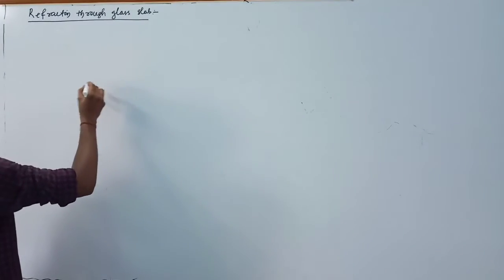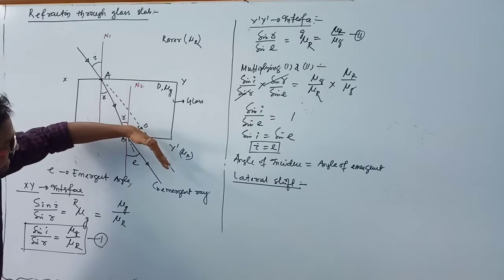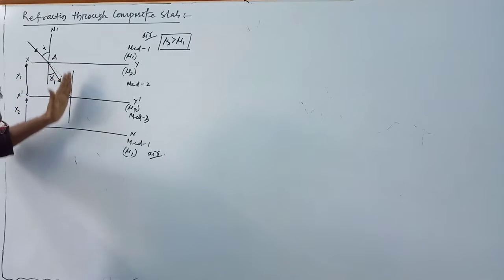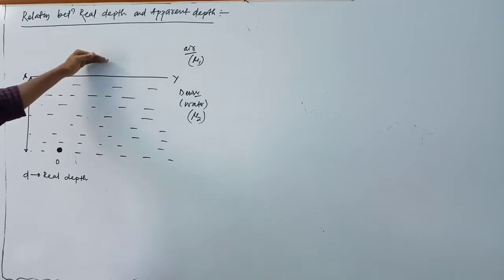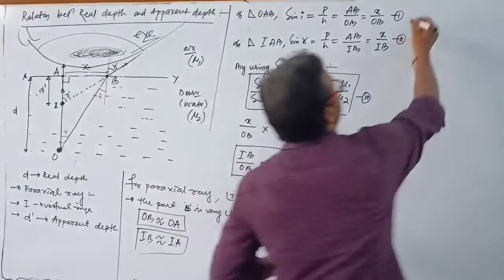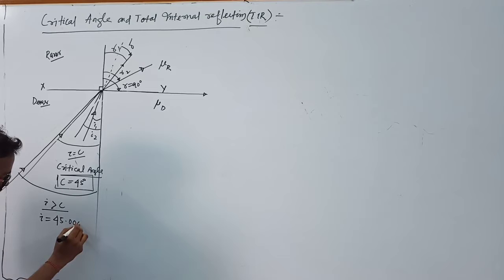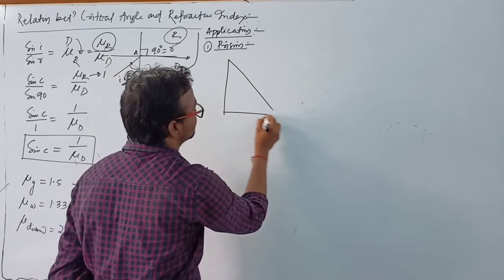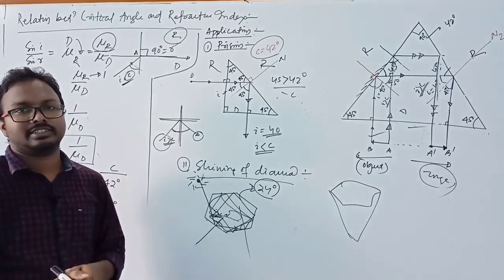Optics part -4 (refr.through glass slsb and TIR)